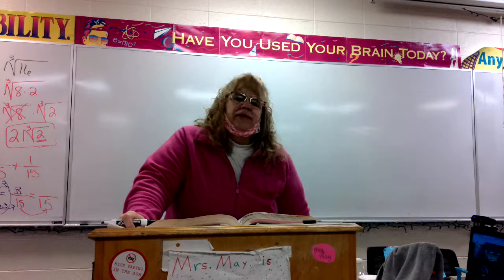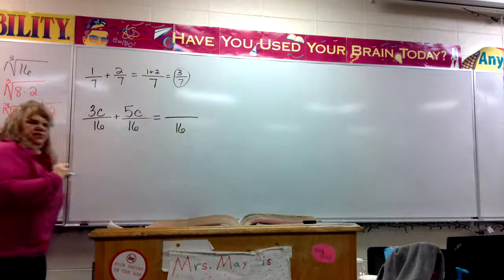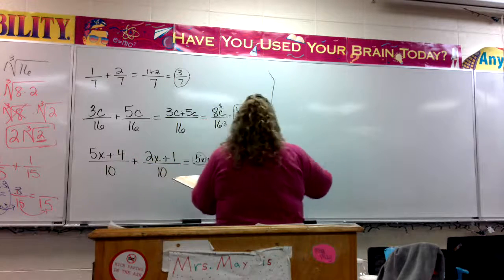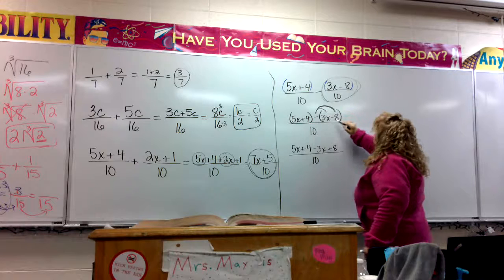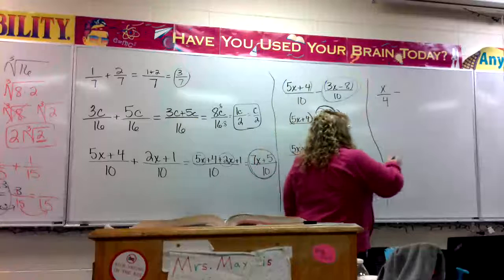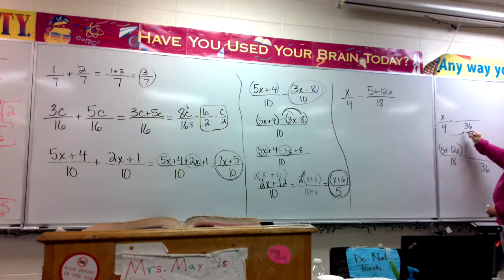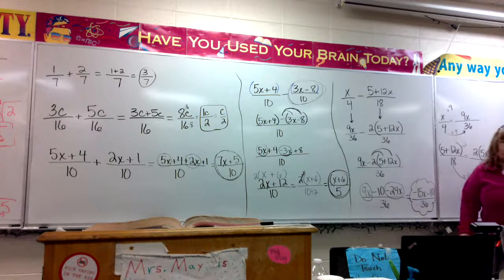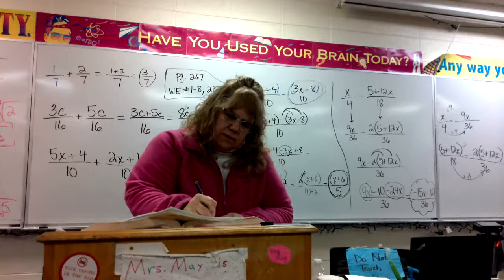January 18, 2021 Algebra I Section 6.5 Adding and Subtracting Fractions